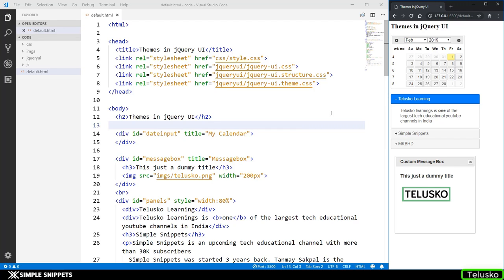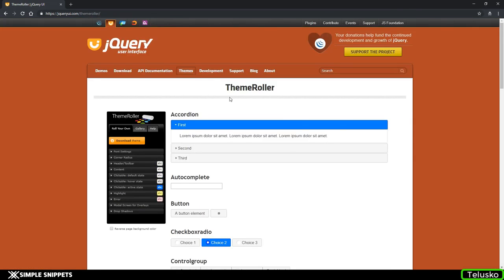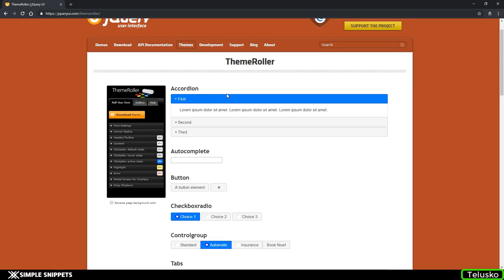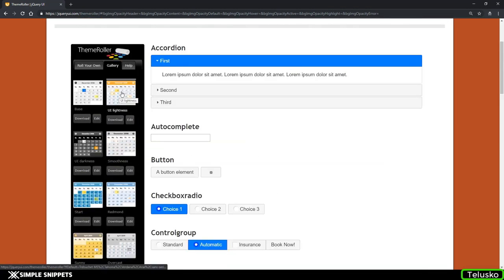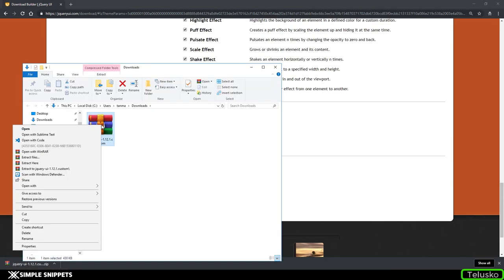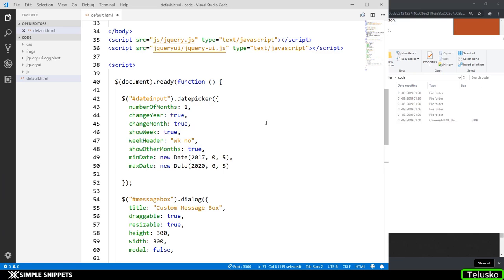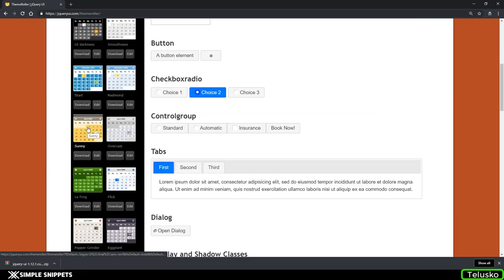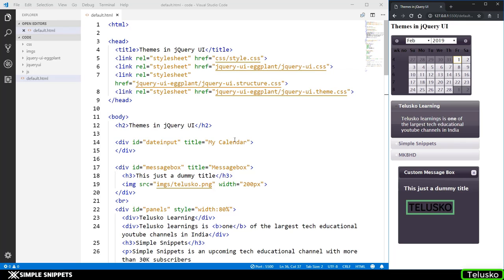Theming Theme Roller Customizations in JQuery UI 2019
jQuery UI is primarily focused on the User Interface enhancements(hence the name jQuery UI ofcourse). Since its focussed on user interface enchancement, there is an option provided to style the inbuilt widgets in various ways to give it a particular look and feel.
This can be achieved by the themeing option also known as Theme Roller.